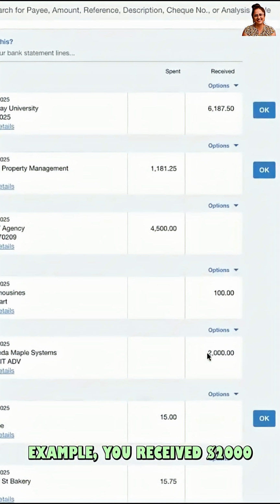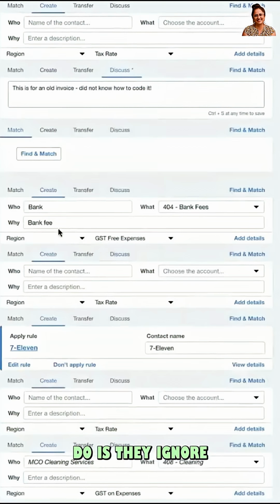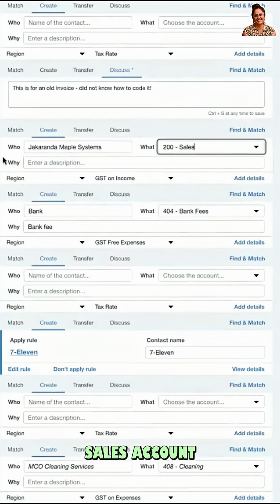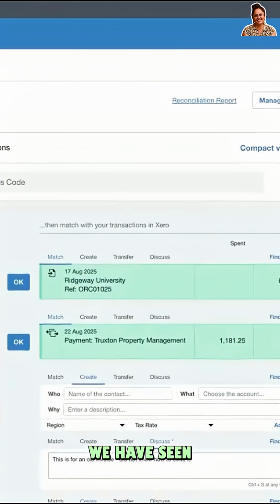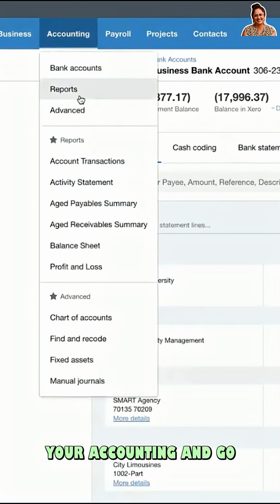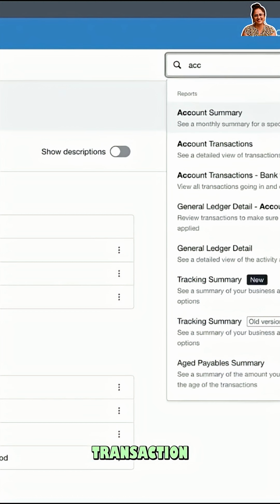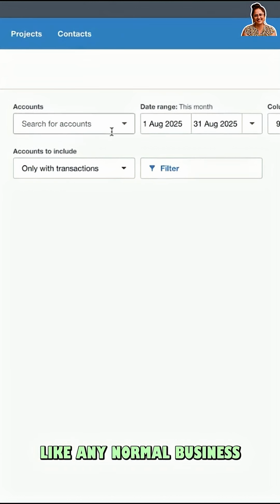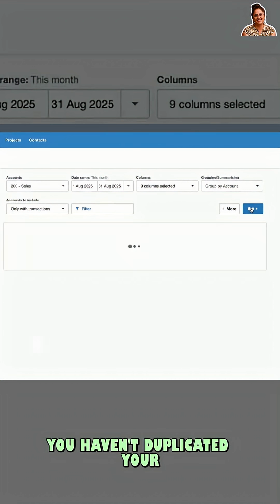Avoiding Sales Duplication | Common Accounting Mistakes Explained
This video explains a common mistake in accounting where sales get duplicated because payments are incorrectly allocated directly to the sales account instead of invoices. It shows how to check for errors using the account transaction report in your accounting software, helping you verify whether sales are only recorded through invoices and avoid overstating income.

Welcome to Neha’s Bookkeeping Corner, a channel dedicated to empowering bookkeeping and accounting professionals with practical insights and expert advice. With over 15 years of industry experience, we provide valuable content tailored for business owners, accountants, and bookkeepers, covering topics such as best practices, software tutorials, and tips for running a successful practice. Our goal is to help you streamline processes, stay informed about industry trends, and grow your expertise.